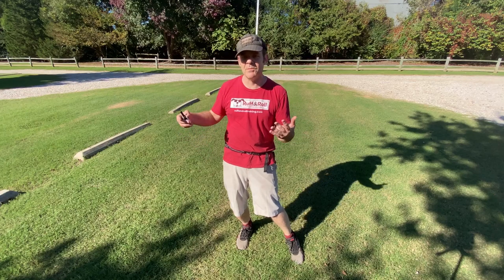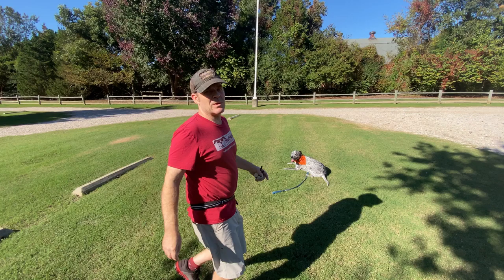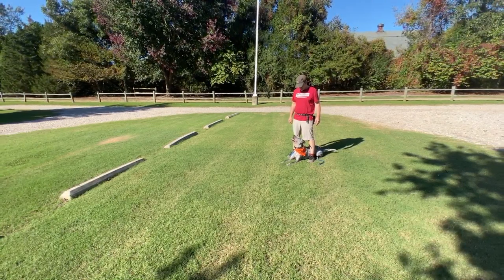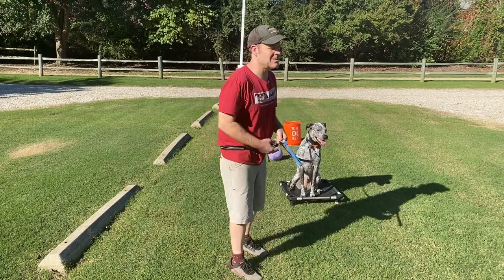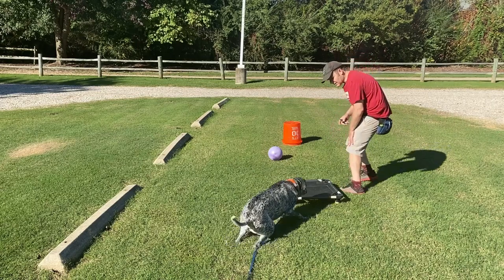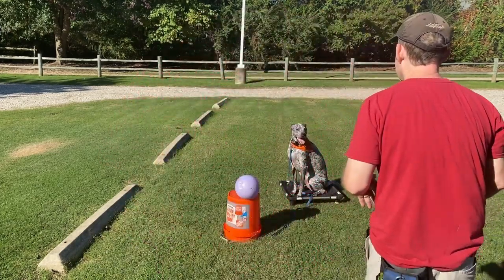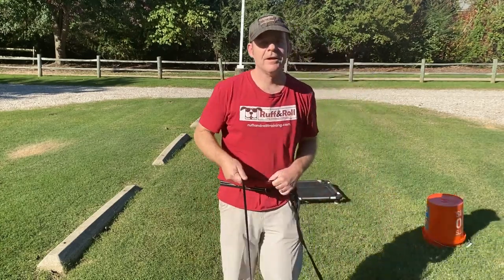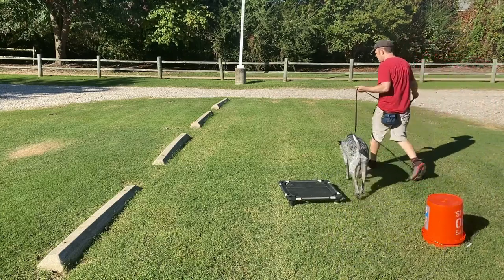Training Gonzo in the grass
When I make videos, I usually get out somewhere and then pick a subject. I decided to choose this because Gonzo was going nuts with his nose. This is often the case in the fall when the weather is nice. With Gonzo, we distraction train often, so when I give him a correction it isn’t confrontational. We work as a team. I want him not to sniff. I’m not going to punish him if he does, but I do try to coach him. I would suggest a layered approach to stop unwanted sniffing. There are small steps you can take to get the desired behavior. I would like to use this platform to help people.